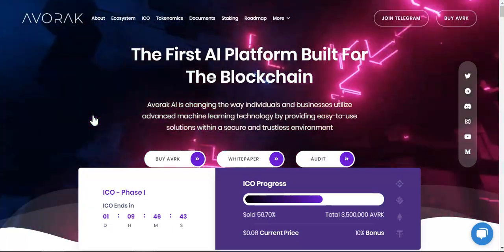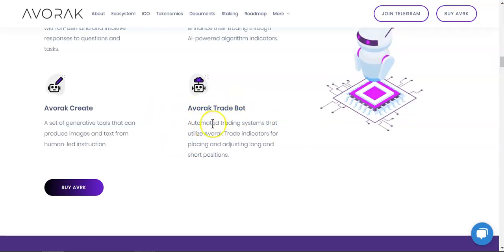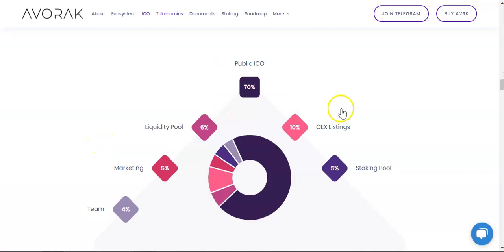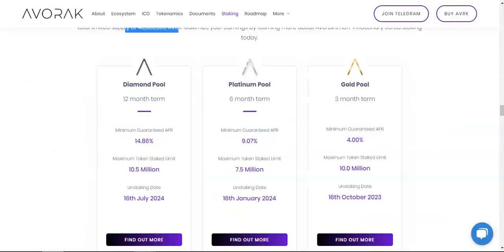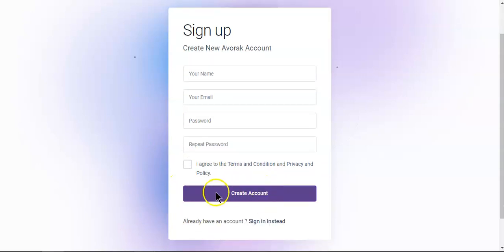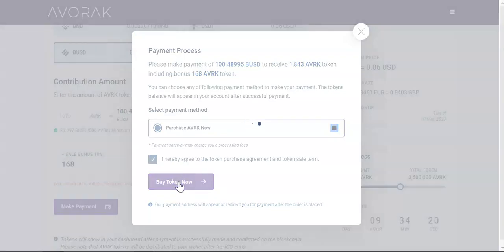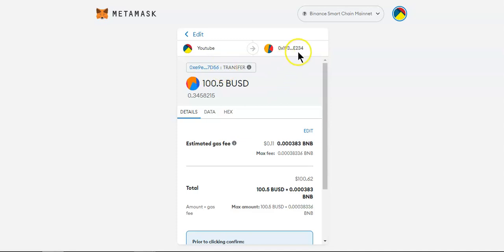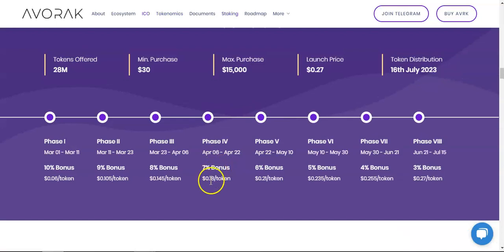Avorak / Project review & tokens purchase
🔥🔥🔥 Passive Income🔥🔥🔥

📌Earn up to 3.33% daily
❇️BNB❇️

📌Earn 1% daily
❇️USDC❇️

📌Earn from 1.5% to 2% daily
❇️BNB❇️

               📥Telegram groups📤